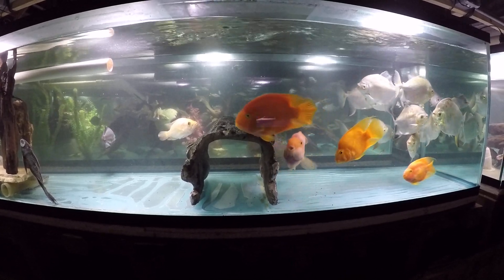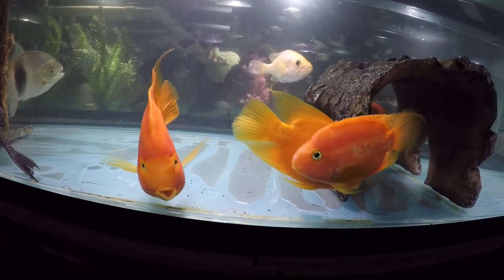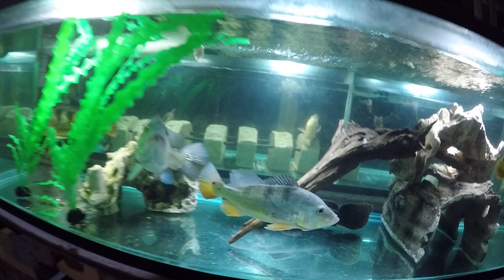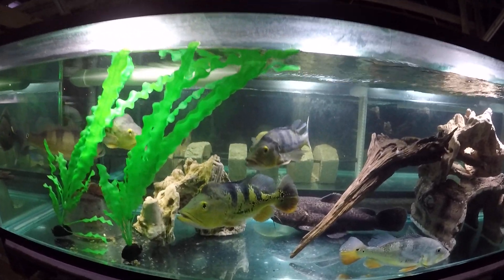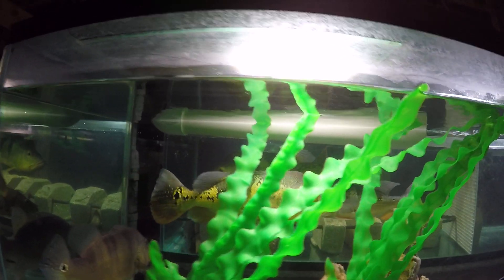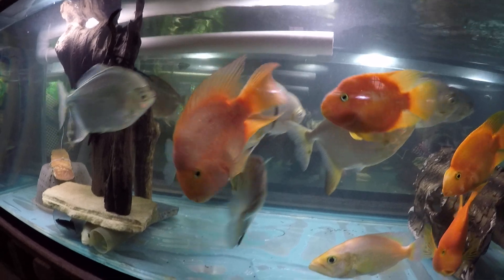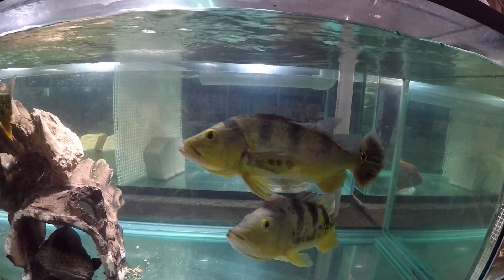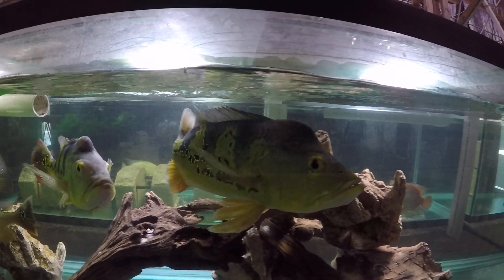no light = no color .... pbass, parrot